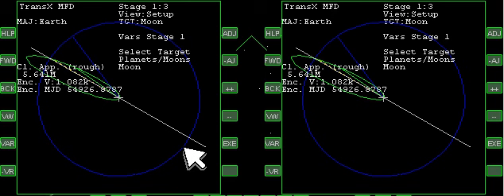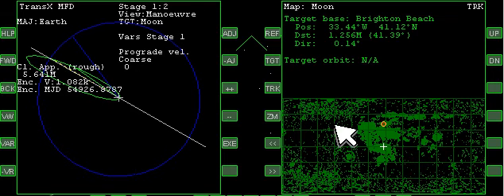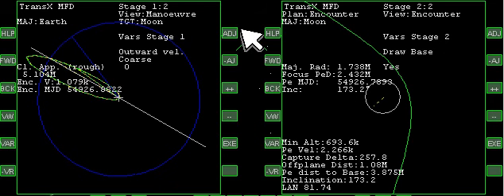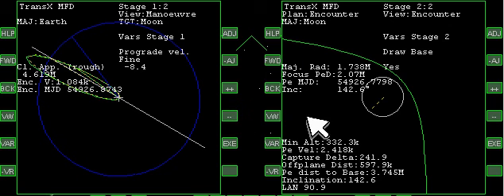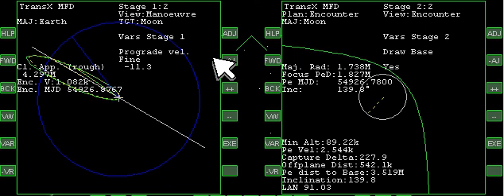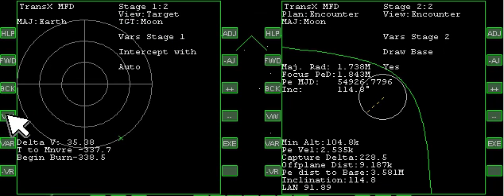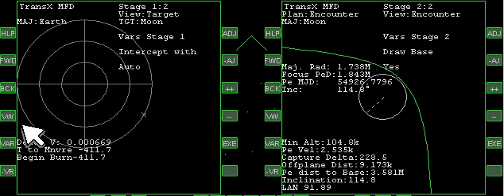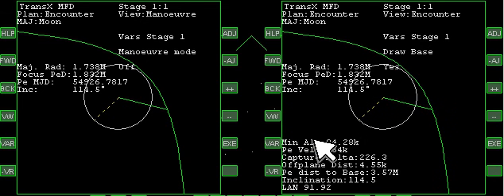TransX Tutorial - Free Return Hybird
Flytandem's TransX video tutorial for Orbiter Space Flight Simulator. Uploaded with permission.

This is an option associated with the free return. It starts after the trans-lunar injection burn and you are about half way to the moon. From here the video shows how to change from a free return to an arrival at the moon where you are passing over Brighton Beach on your first orbit around the moon.